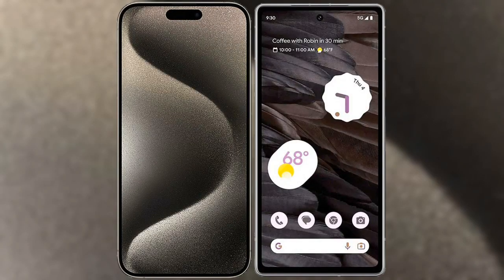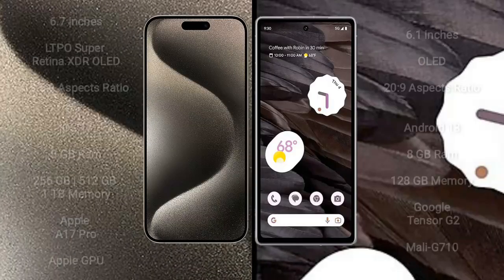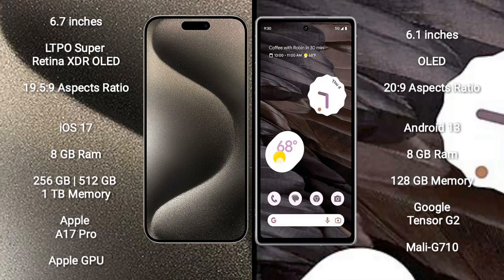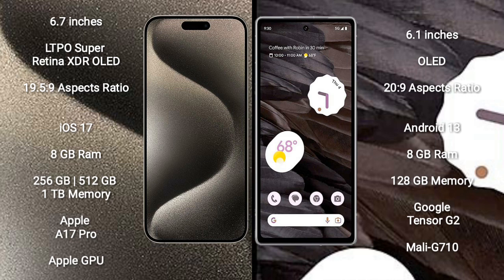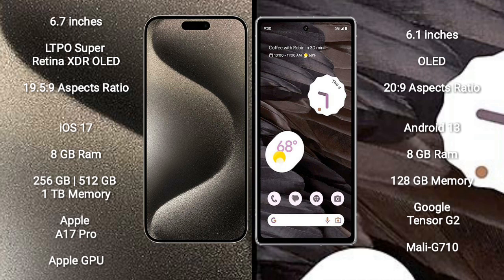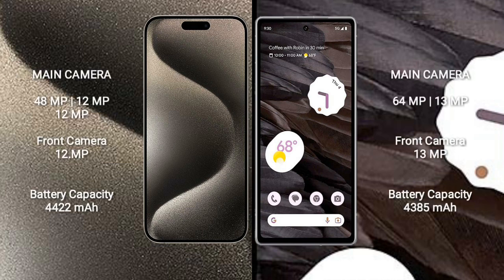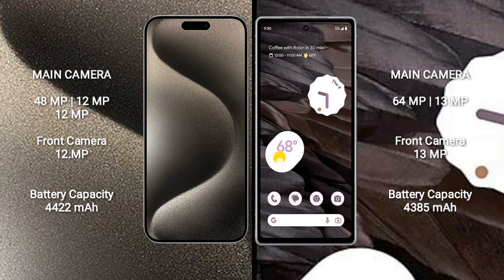iPhone 15 Pro Max vs Google Pixel 7A Review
iphone 15 pro max vs google pixel 7a
apple 15 pro max vs pixel 7a